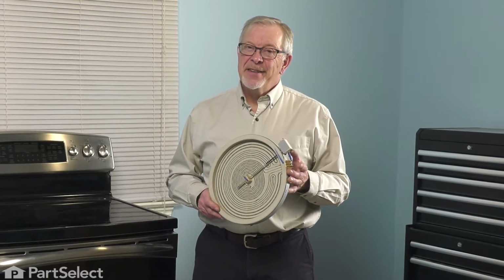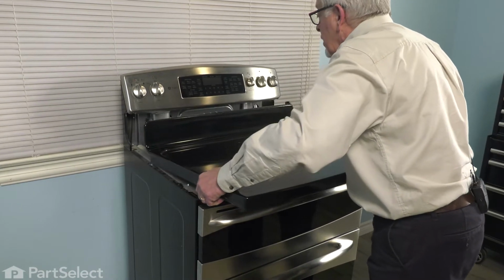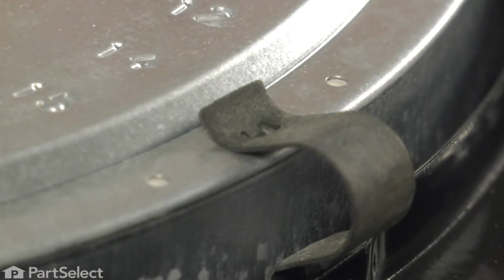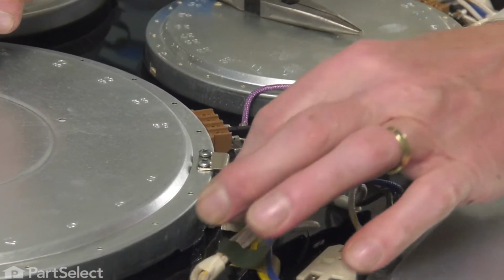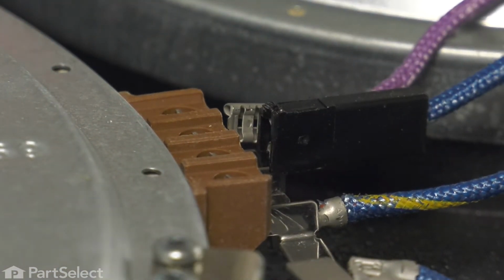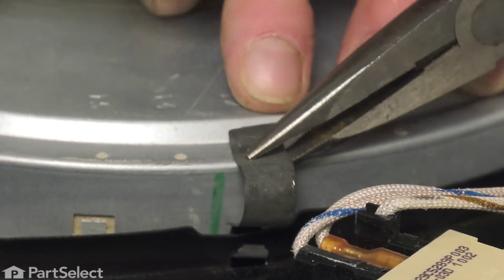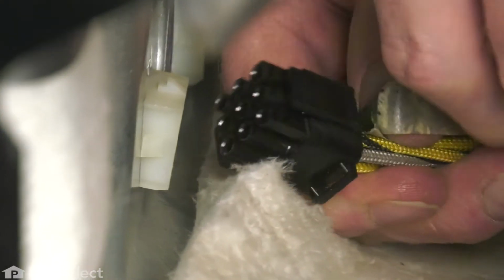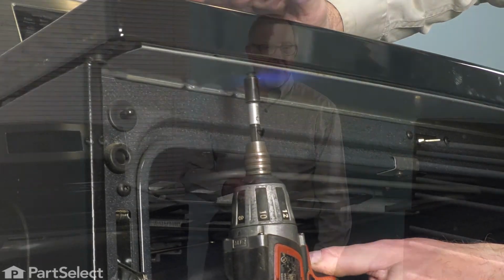GE Range Repair - How to Replace the Triple Element (GE # WB30T10126)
Do you need help replacing the Triple Element (Part # WB30T10126) in your Range? With this video, Steve will show you how easy it is to complete this repair yourself, by taking you through the process step-by-step. When you do the repair yourself, you can save time and money that you would normally spend on having an expensive repair technician come to your home. At PartSelect, we provide tools for success at every stage of the repair and have been helping do-it-yourselfers since 1999!

Do you need a replacement Triple Element for your Range? At PartSelect, we pride ourselves on selling only Original Equipment Manufacturer parts, so you know the part you buy will be compatible with your Range. You can pick up an authentic OEM part sourced directly from the original manufacturer here:

Video Contents:
00:00 intro
00:41 removing the maintop
02:00 removing the mounting clips
02:53 removing the wires from old element
04:14 removing and replacing the old element
05:12 installing the wires on new element
06:00 reinstalling the maintop

The information in this video is specific to General Electric Ranges. If you’re looking for a replacement Support Rod for a different model Range, simply enter your model number into our website here:

For help with where to find your Range’s model number, use our handy model number locator here:

If you are having one or more the following issues with your Range, replacing the Triple Element may solve your problem:
1. Element Will Not Heat

For a list of other parts that could be causing one of these symptoms, visit our Range repair page, for help troubleshooting the problem:

This Triple Element Matches the Following Product Numbers:
PartSelect Part Number: PS2321560
OEM Part Number: WB30T10126

For more helpful repair videos, you can browse through the hundreds of repair videos on our YouTube channel. For more help with your Range, look at our Range Repair playlist on our YouTube channel